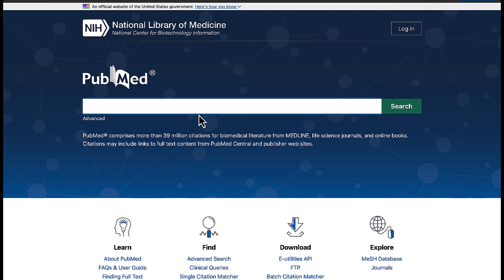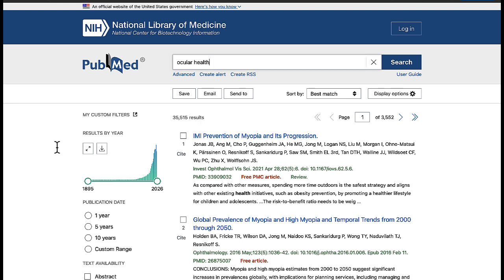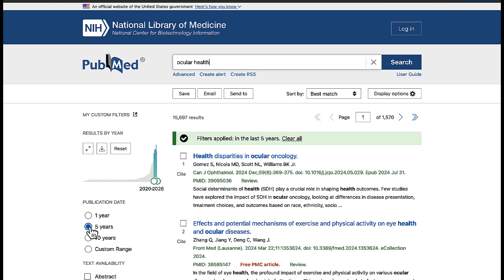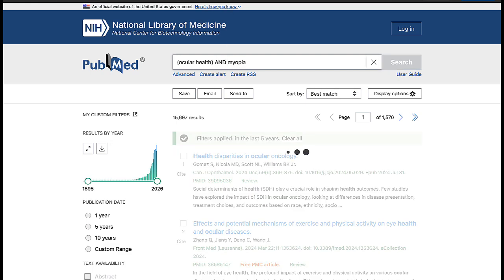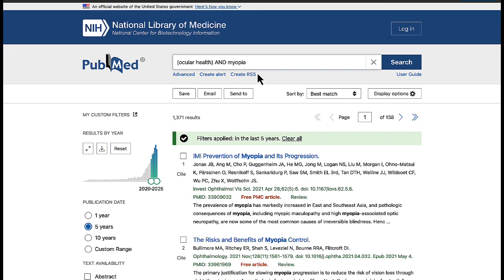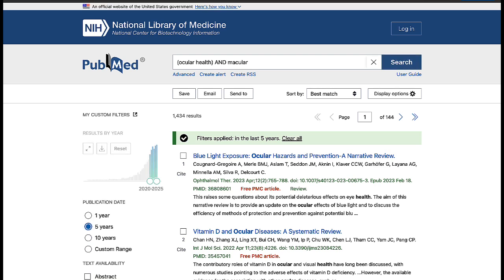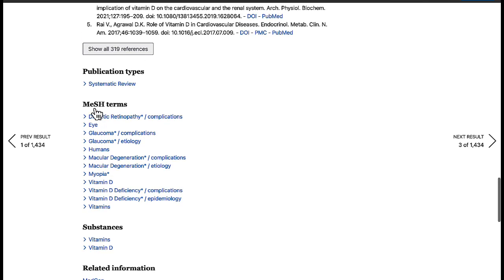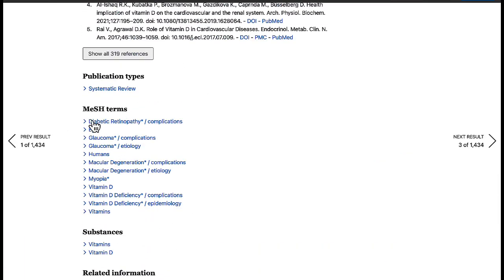Ocular Health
This video is for Dr. Kazemi's PUBH 400 Class